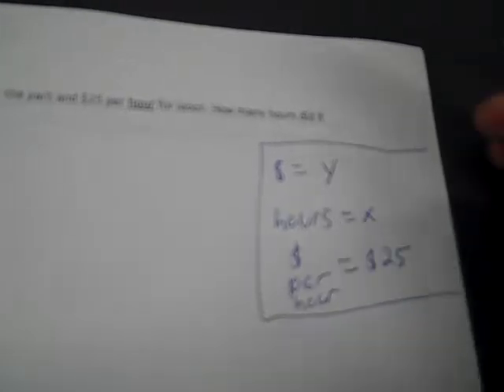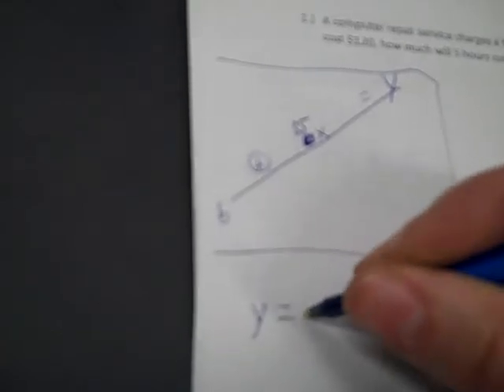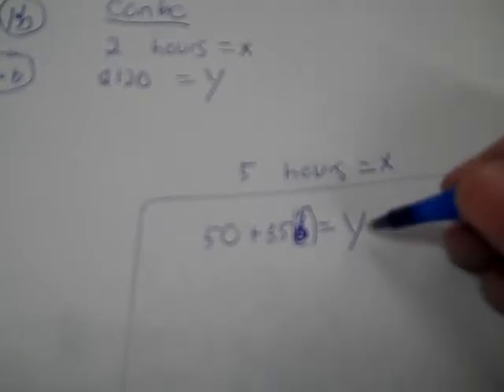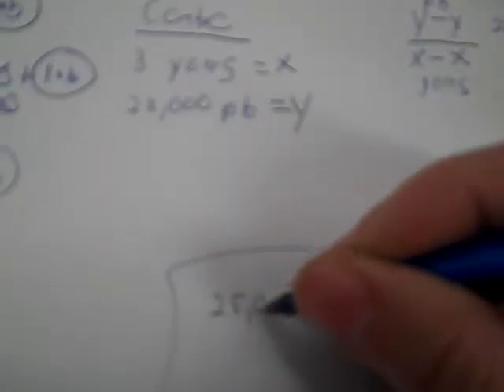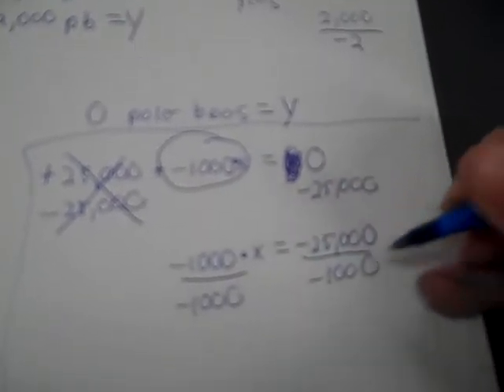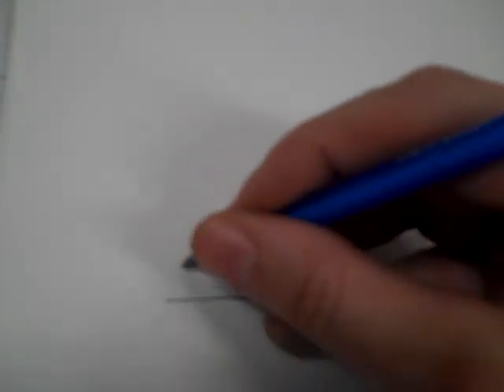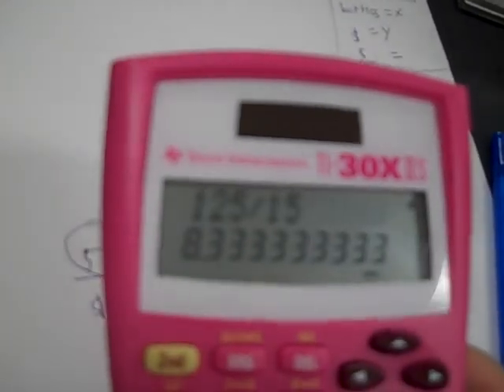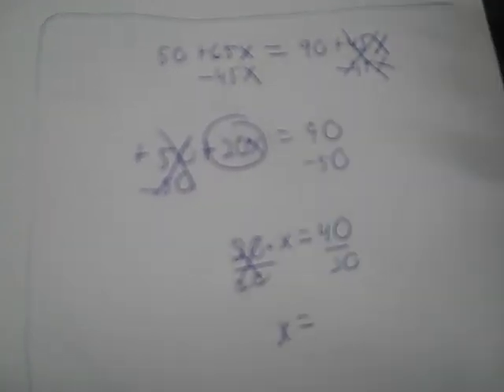EA 5 15